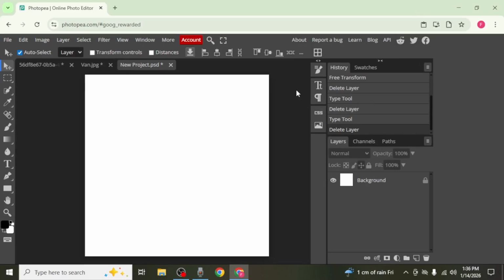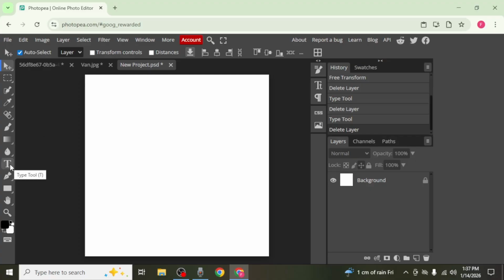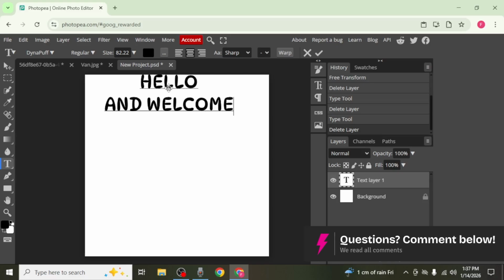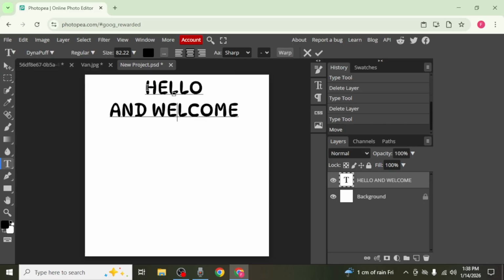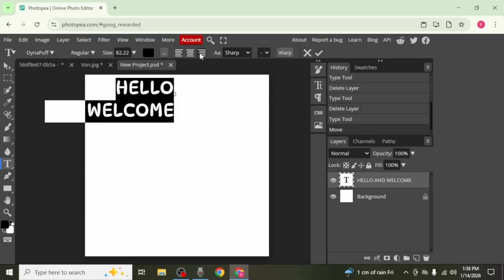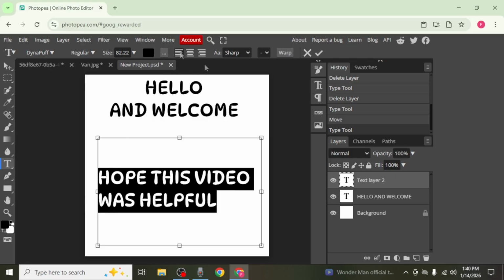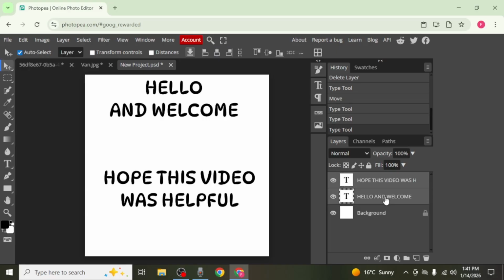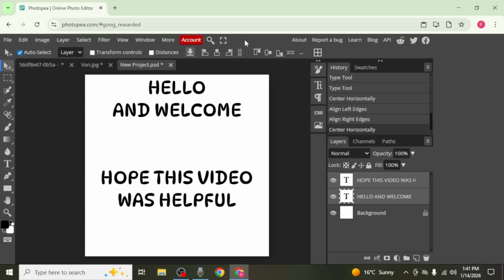How to ALIGN TEXT in Photopea (Step by Step) 2026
Learn how to align text perfectly in your projects with Photopea, ensuring your text is positioned exactly where you need it. Please consider liking the video and letting us know if you have any comments, ideas or questions, we really appreciate any feedback! We have plenty of other tutorials on our channel so come and see if we can help you with anything else :)